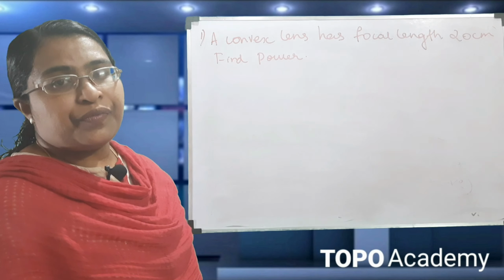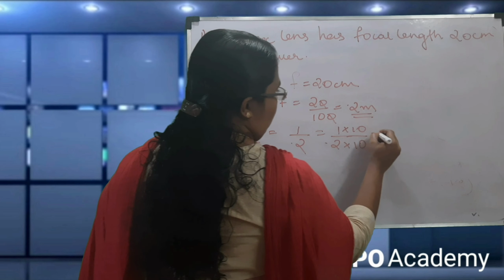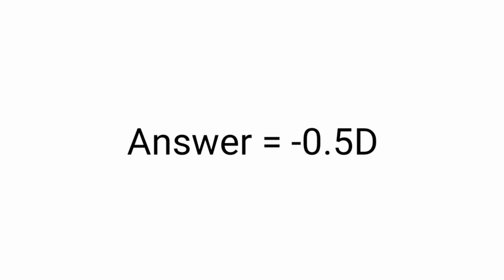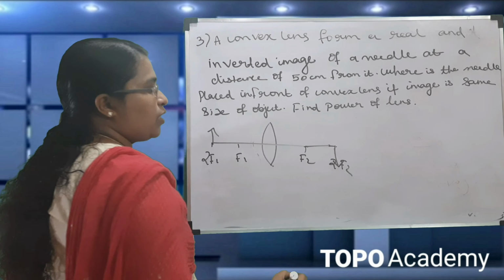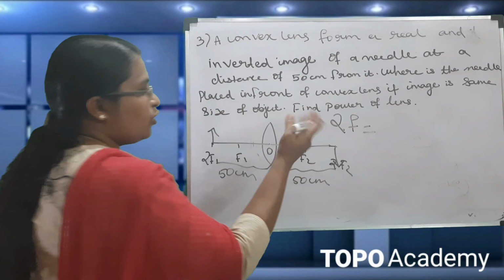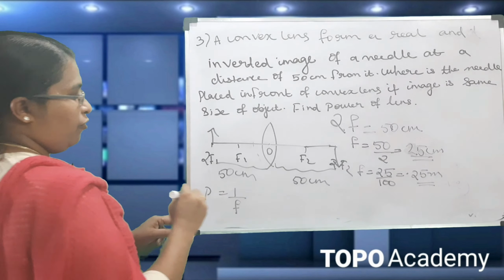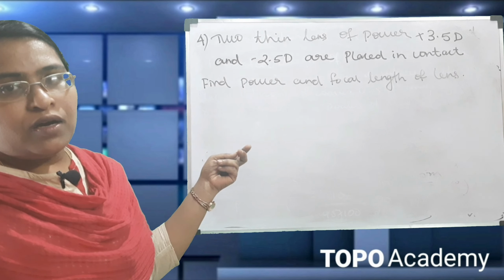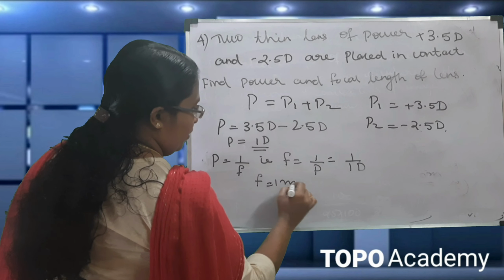Refraction of Light | Important Problems & Solutions | Class 10 - Physics (Part 1)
Topics covered:
- Important problem's from Refraction of light